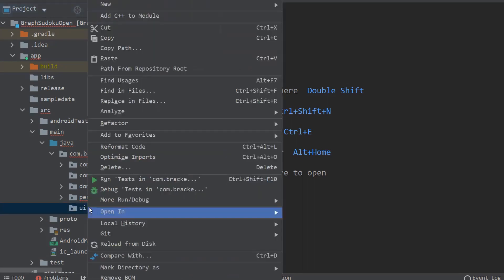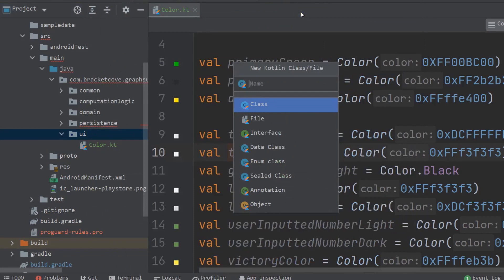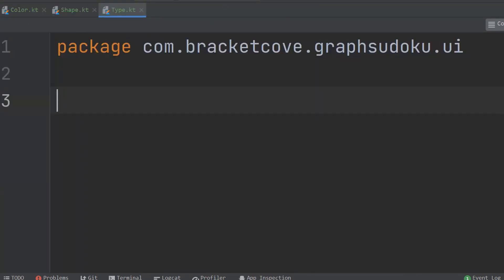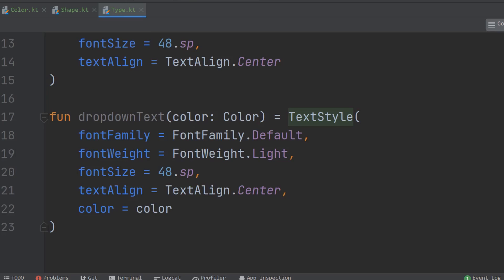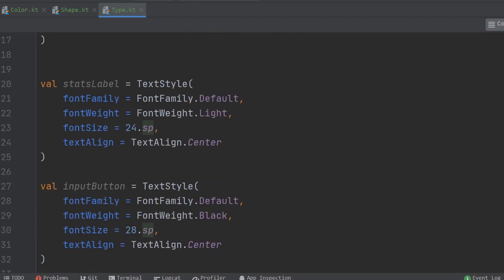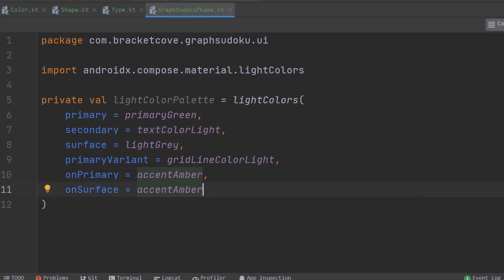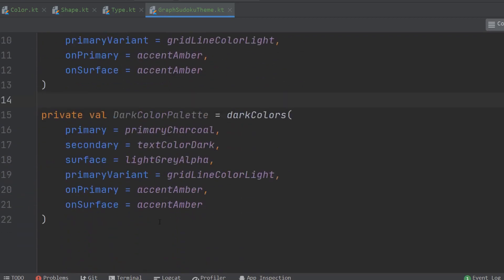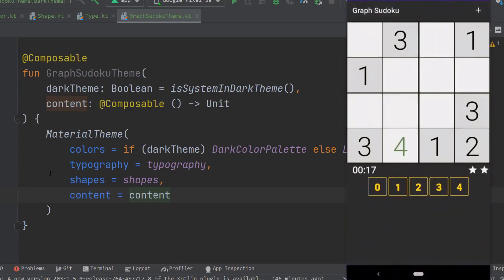5 JetpackCompose Replacing Colors, Styles, Light & Dark Themes | Android Studio Tutorial Kotlin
TIMESTAMPS:
00:00 Package Intro
00:25 Replacing colors.xml with Color.kt
01:05 How to read and understand ARGB hex values
01:59 Shapes to create rounded corners on buttons
02:50 What is the .dp extension property? Looking at the source always helps.
03:28 Typography; a.k.a. fonts and TextStyle
07:19 Setting up Light and Dark Color Palettes for our Theme
09:29 Creating our theme composable, and a shortcut for writing Compose functions quickly
11:26 Live demo of changing themes via Device settings